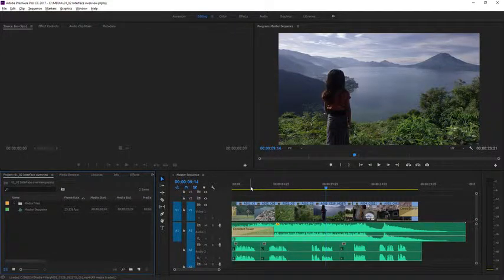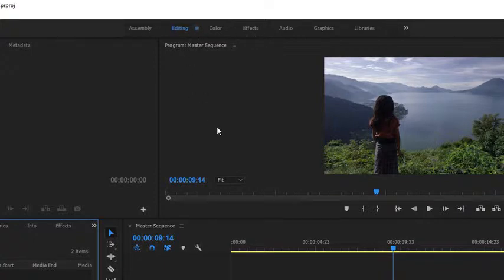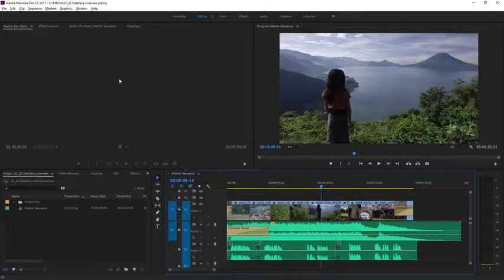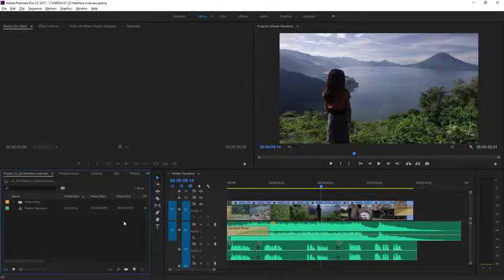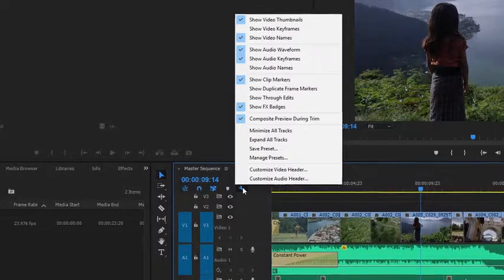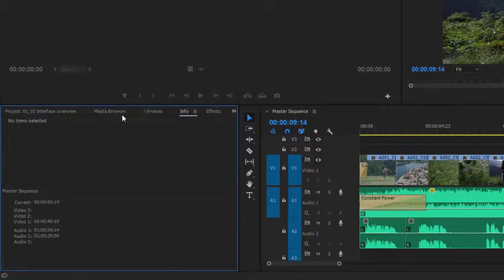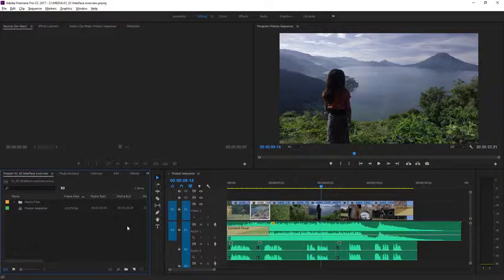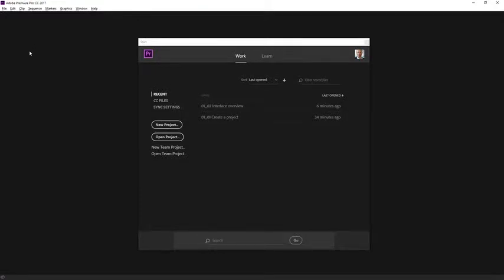Workspace Overview of Adobe Premiere 1.2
Understand the basic user interface to become familiar with Premiere Pro.
What you learned: Panels and workspaces
Panels: Each panel has a specific purpose. You can resize or reposition them. All panels are accessible in the Window menu.
Workspaces: Preset layouts with panels displayed that are useful for particular tasks, such as editing video or working on audio. To reset a workspace, choose Window - Workspace - Reset to Saved Layout.
Blue highlight: Only one panel at a time will have a blue highlight, indicating that it is the active panel.
Next tutorial is How to import media in Adobe premier 1.3.